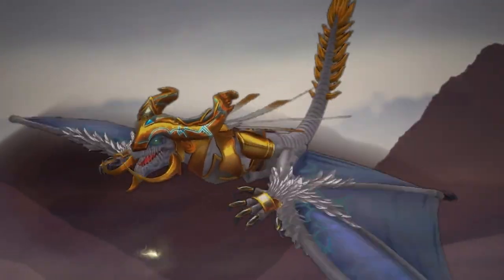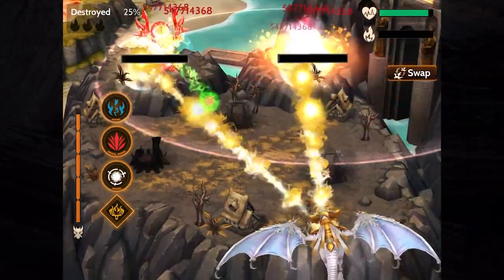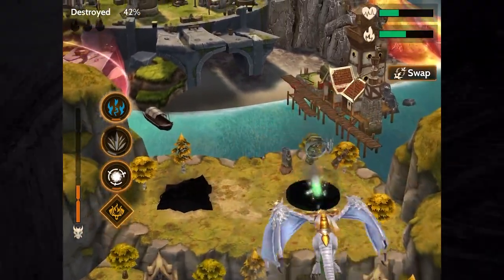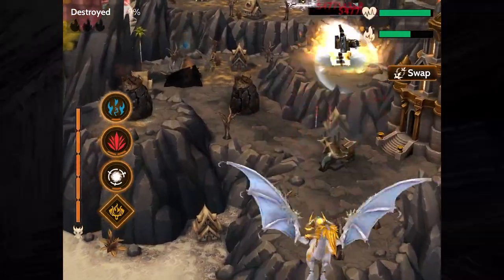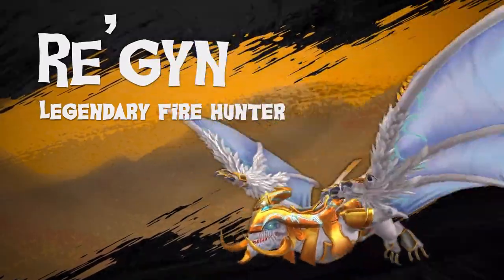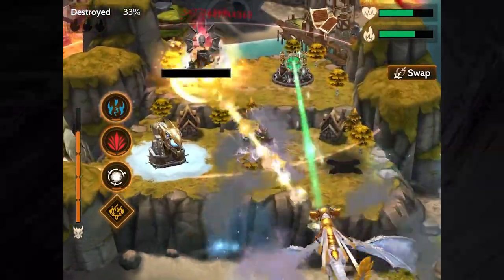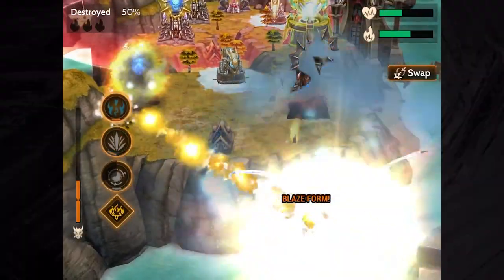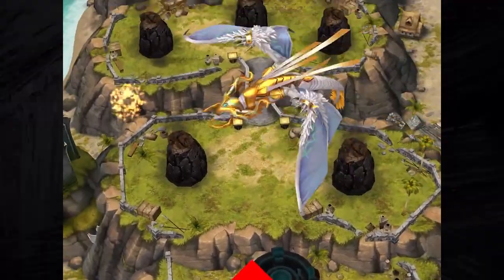War Dragons | Re'Gyn Spotlight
Spells:

● FATAL FLAME - Passive | Yellow | 0 Rage
Increase base breath damage by (100)% and reduce ammo regen rate by
(50)%.

● HEAT CONVERSION - Active | White | 1 Rage
Dragon gains a shield for (40)% of it's HP. If shield breaks or spell ends
restores (25)% of dragon's ammo. Duration: 3s, Cooldown: 2s.

● EMBER SHARDS - Active | Red | 2 Rage
Affected towers deal (50)% reduced damage and take (20)% increased damage. Shooting again at the affected towers will destroy them immediately. Duration: N/A, Cooldown: 8s.

● BLAZE FORM - Active | Blue | 1 Rage
Dragon cloaks briefly and restores (50)% Hunter ammo. While cloaked, dragon flies at (25)% of normal speed. After cloak duration, damage (12)% Dragon HP to nearby buildings. Damage doesn’t break Ember Shards affect. Dragon deals (115%) bonus damage for (5)s after the cloak ends. Duration: 3s, Cooldown: N/A.